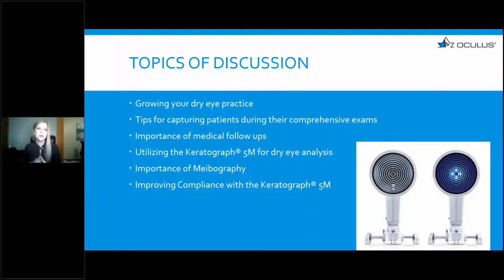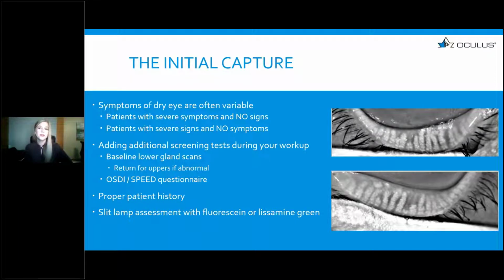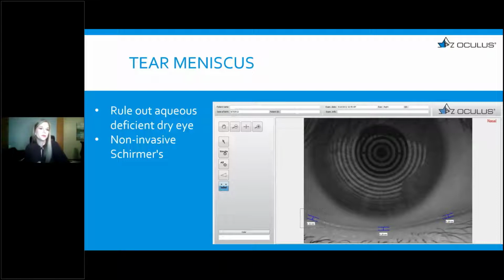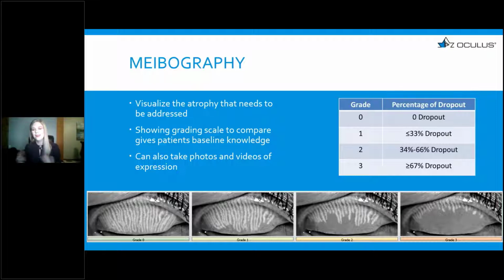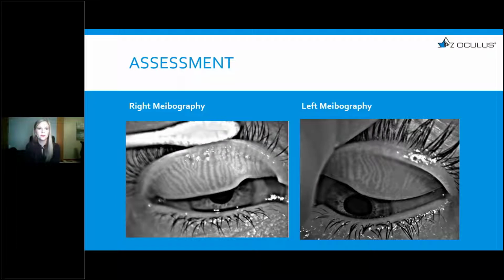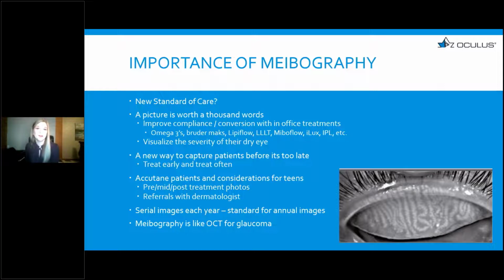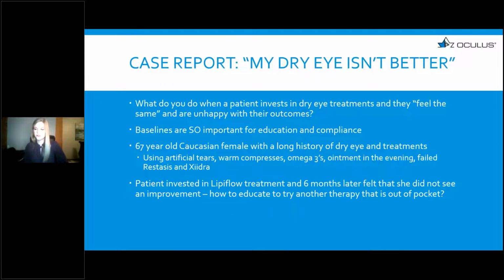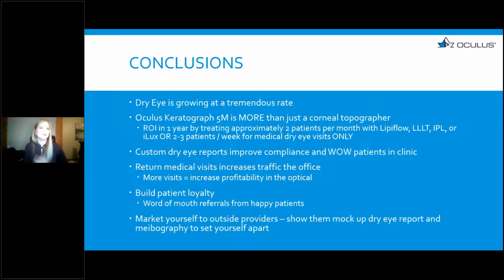Increasing Profitability in Your Dry Eye Practice with the OCULUS Keratograph® 5M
Dr. Jamie Kuzniar will discuss how to increase the profitability of your dry eye practice while maintaining a high standard of care and increasing patient loyalty. If you are looking to improve your dry eye business model or start a dry eye practice, you won't want to miss this!